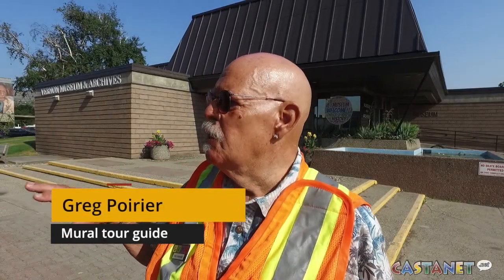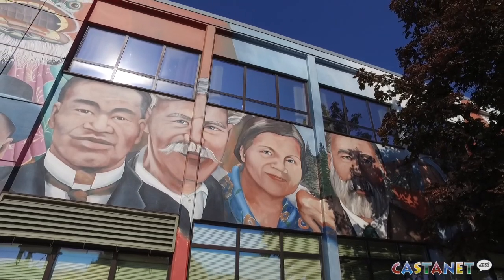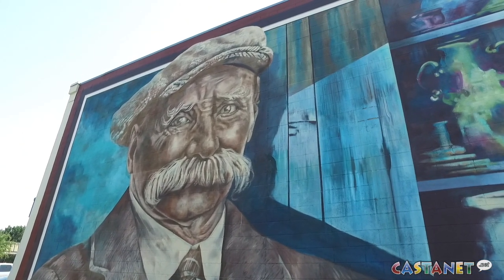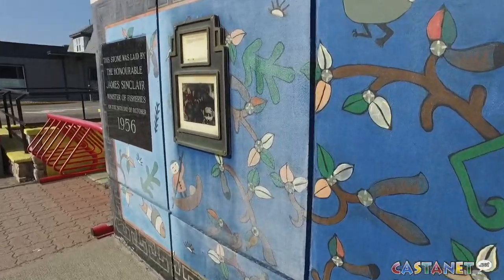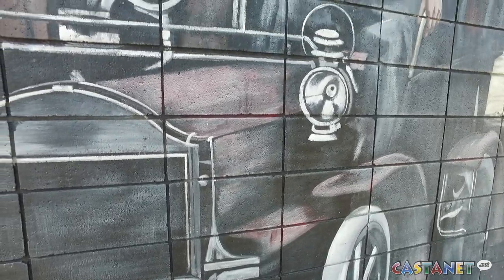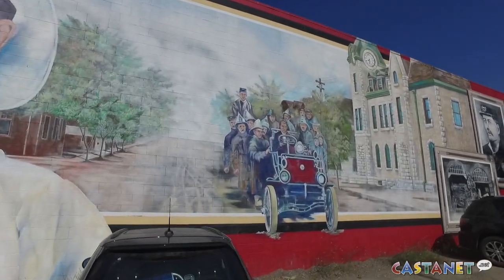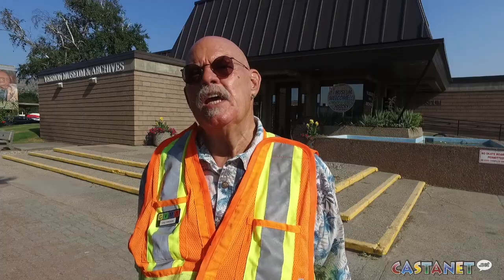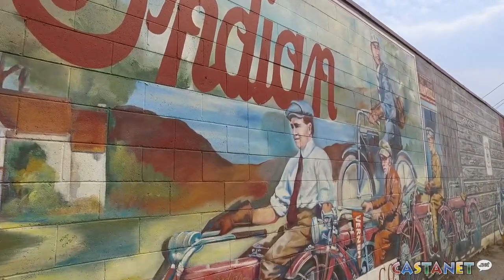Magnificent murals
Mural tours are back in Vernon